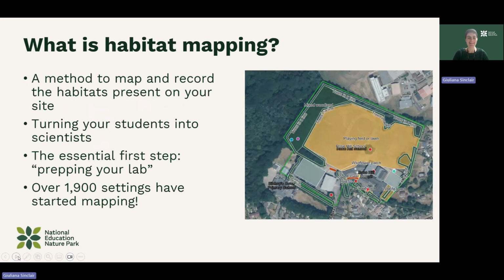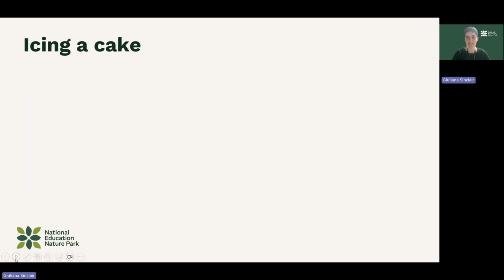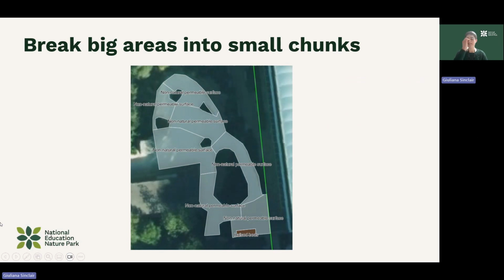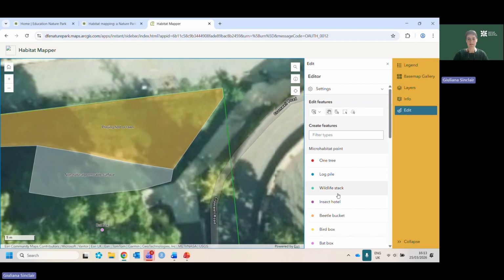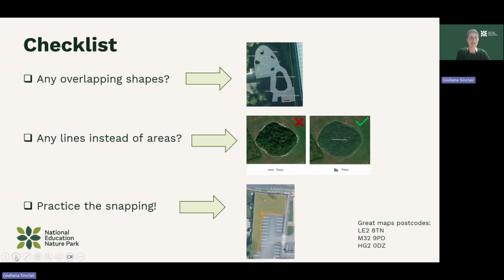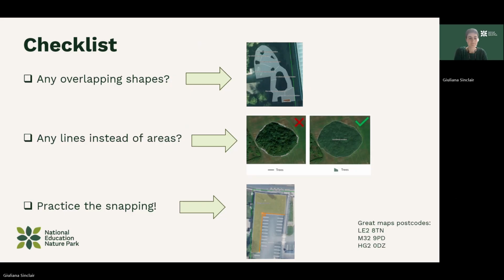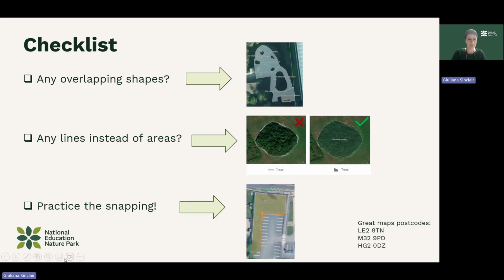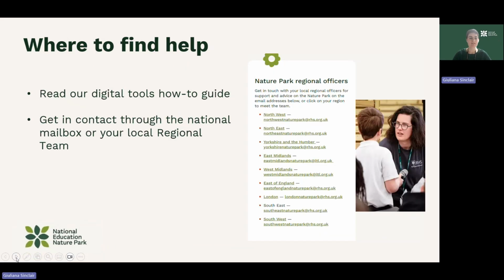Completing your habitat map guidance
If you’ve made a good start with your habitat map and want reassurance that you’re on the right track, this guidance is for you.
Aimed at educators, the Nature Park science team offers practical guidance so you can refine your habitat map as you watch along. This ensures your maps are as accurate and consistent as possible, helping you to make the best decisions for your site and contributing to the Nature Park scientific research.